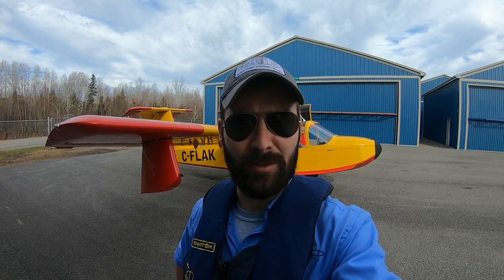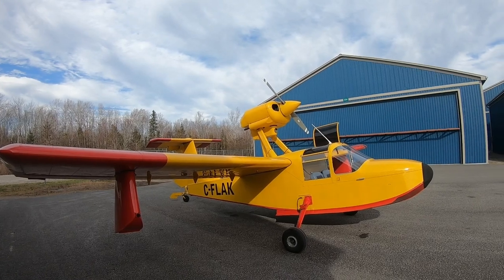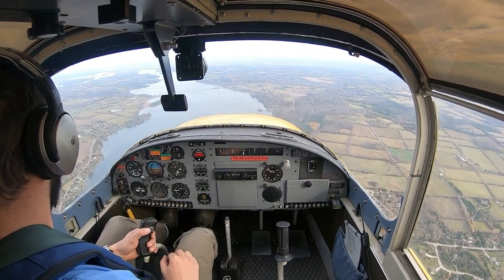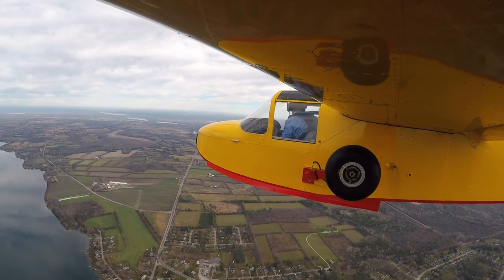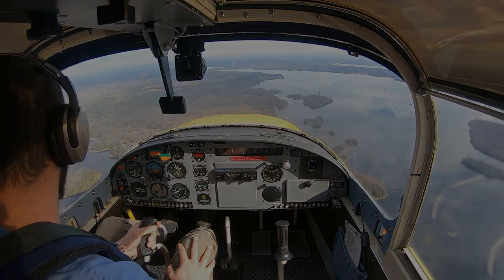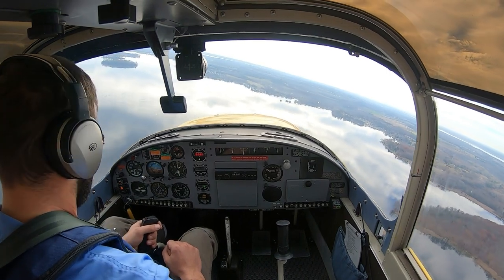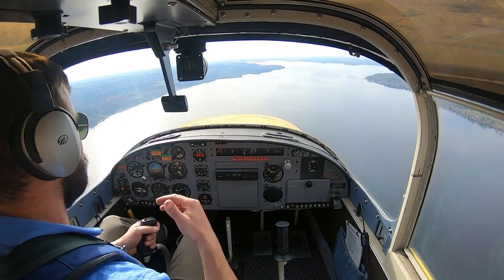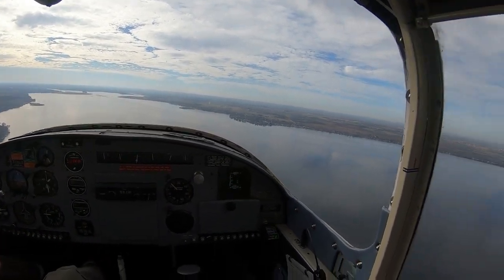Airplane Review Thurston Teal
Join me for some water and flying action as I review the Thurston Teal.  This rare and interesting airplane is certainly different and will get heads turning and lots of interesting comments where ever you go! A serious challenge during crosswind operations on land it's a lot happier on the water.

Check out the website below for lots of interesting information about the aircraft and a look at the fate of all 38 that were built!